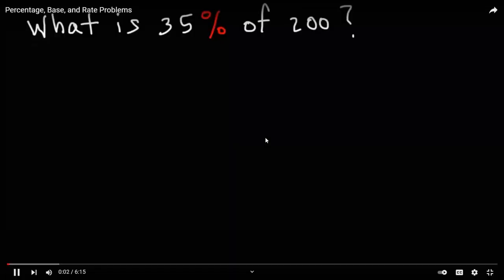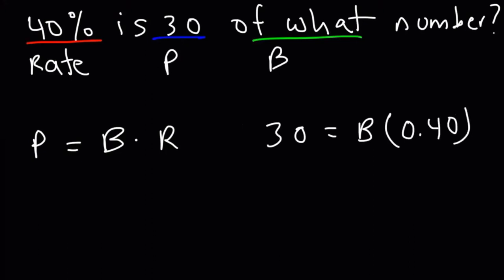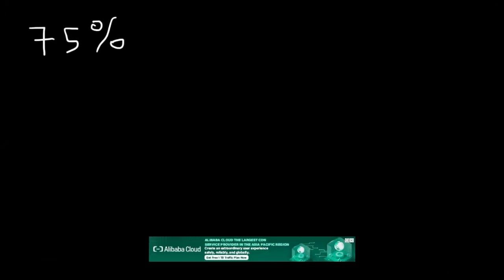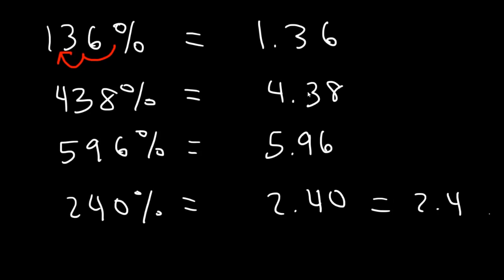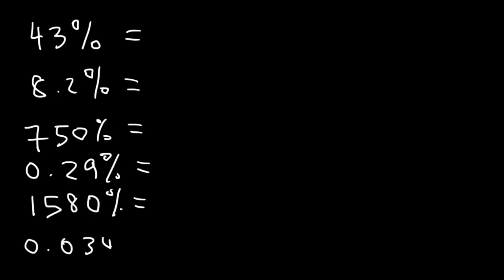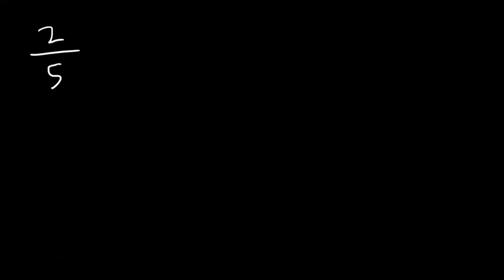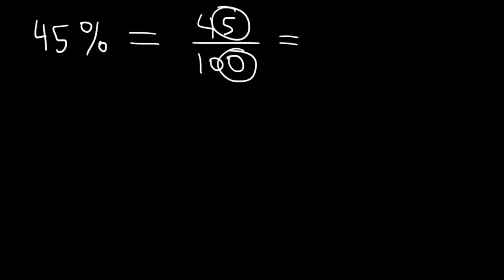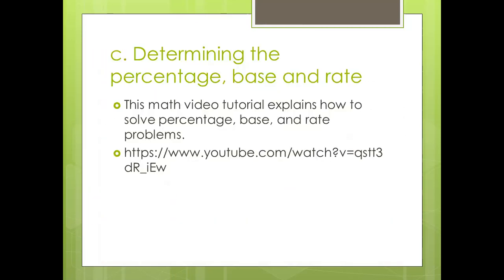WEEK 7 BUSINESS MATHEMATHICS